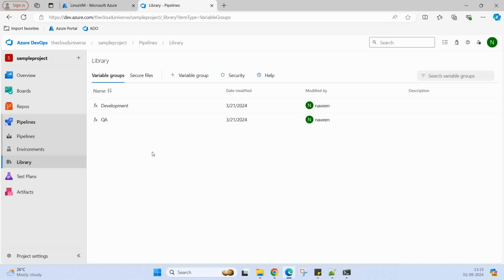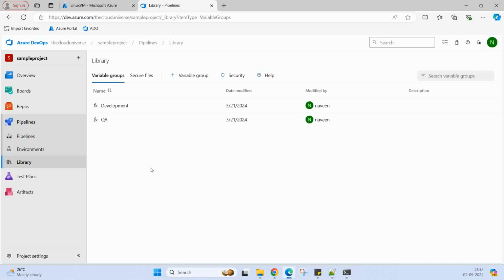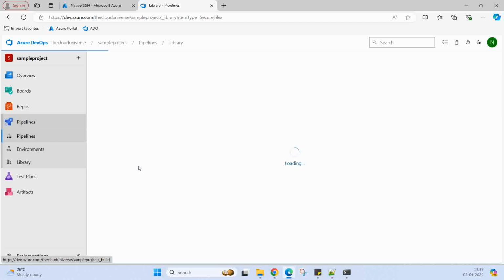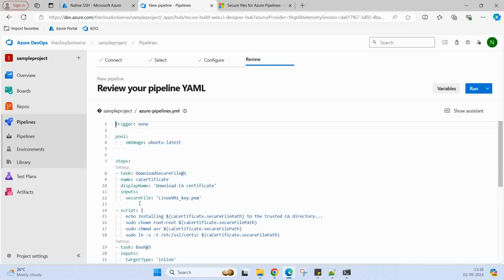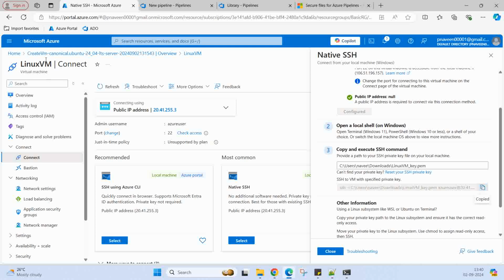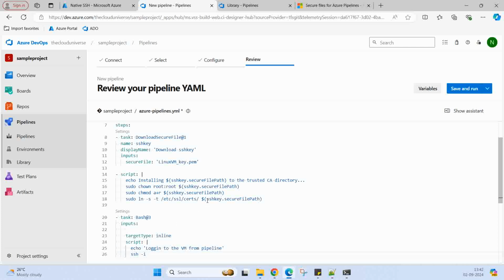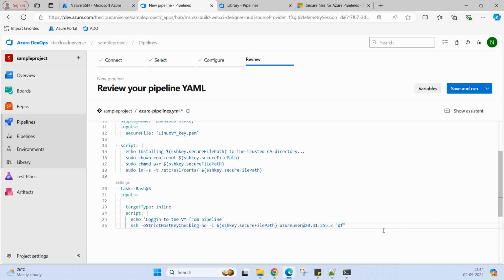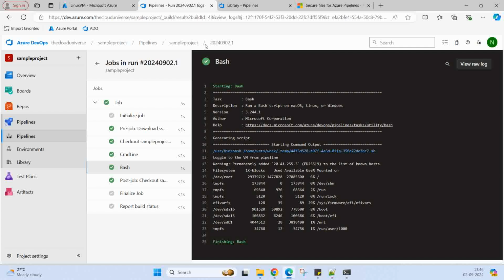Secure Files in Azure DevOps Variable Groups/Library & Consume in Pipeline to Login VM from Pipeline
Secure or store files in Azure DevOps Variable Groups and consume in ADO Pipeline
Store ssh key file in Azure DevOps Variable Groups
Store secret file in Azure DevOps Variable Groups
How to consume secret files in Azure DevOps pipelines
Login to VM from Azure DevOps pipeline
Download ssh key from variable to group to agent
Install ssh key in agent
ssh task in pipeline